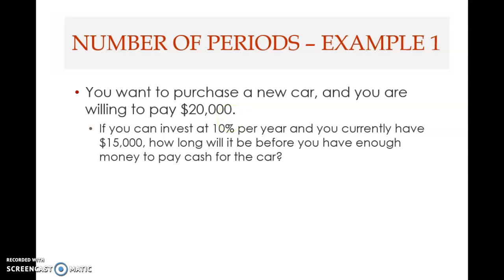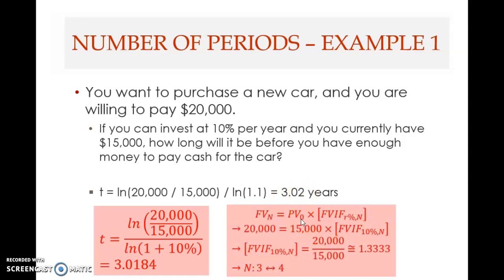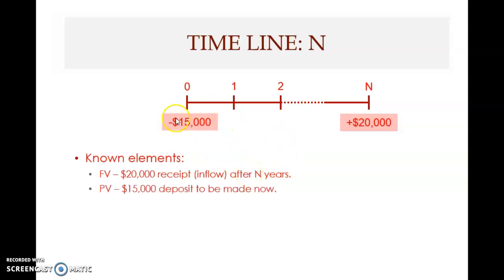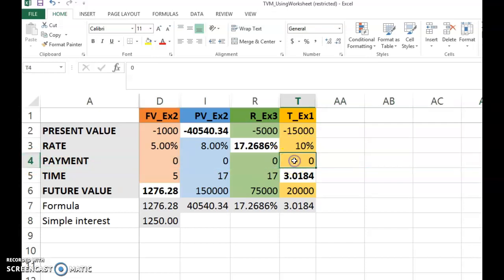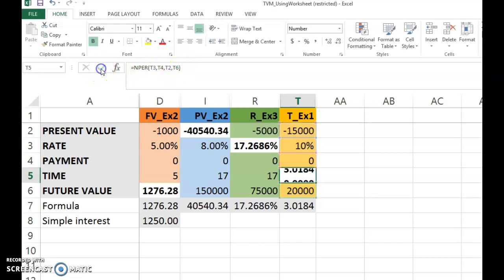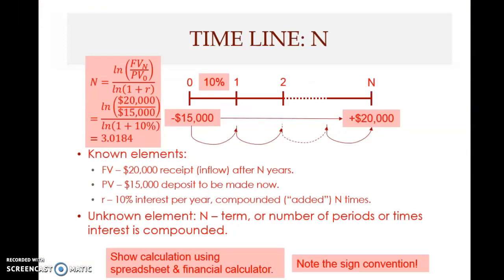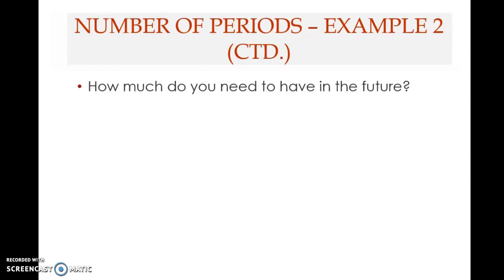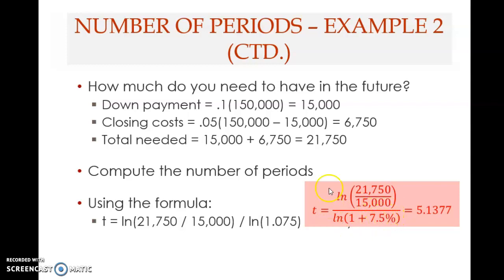Chap05 - Basic TVM (Part 10)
This clip covers Chapter 5 – Basic Time Value of Money – from Fundamentals of Corporate Finance, 12th edition, by Ross et al. (2019).
This tenth clip covers the following topics:
* Number of periods (continued)
* Number of periods in time line
* Number of periods (using spreadsheet)
* Number of periods (using financial calculator)